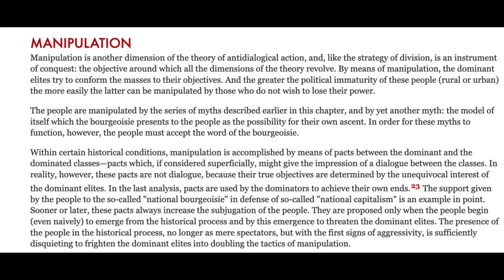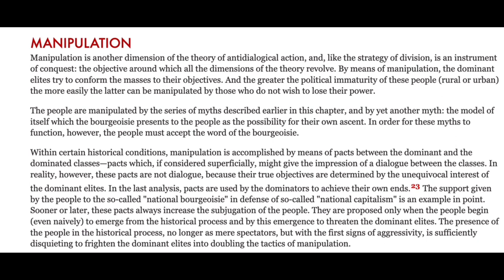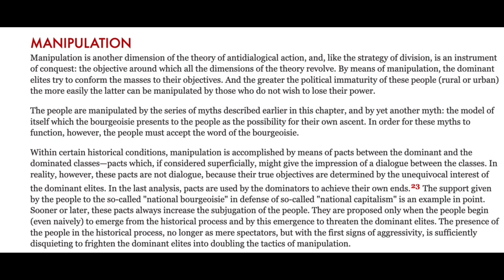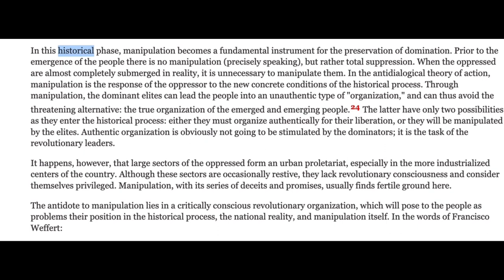Pedagogy of the Oppressed, Chapter 4 Part 9| Paulo Freire| Critical Pedagogy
Pedagogy of the Oppressed: Chapter 4 (Part 9) Critical Pedagogy (Pages 143-47)
This is the eighth conversation on Chapter 4 of Paulo Freire's Pedagogy of the Oppressed.

Paulo Freire. "Pedagogy of the Oppressed."

My Udemy Courses:
Psychoanalysis:

What is Postcolonialism?
Since I claim to be a postcolonialism scholar, I think it is apt to include a brief description of my field of study. In my view, Postcolonialism ( also written as Post Colonialism or Post-Colonialism) is a dynamic field of literary study that focuses on the history of colonialism and native responses to the colonial policies and life after colonialism formally ends. The field of postcolonialism also offers insights into the literature and culture of the  the former European colonies and their struggles after the end of colonialism.